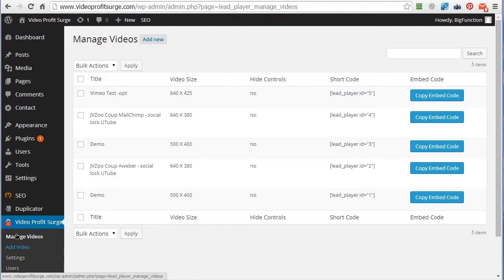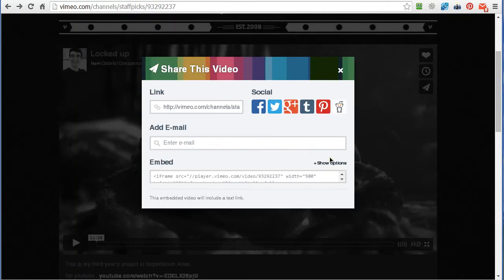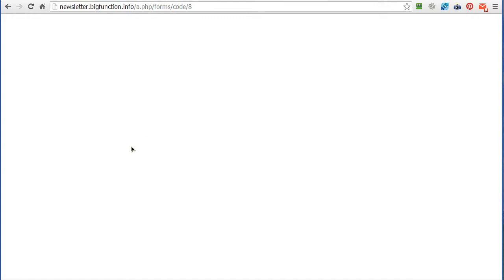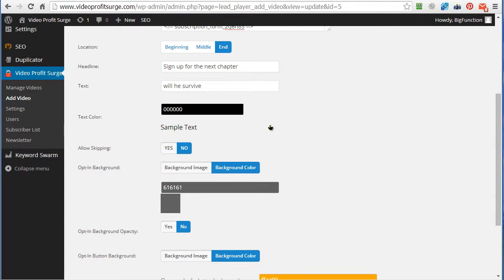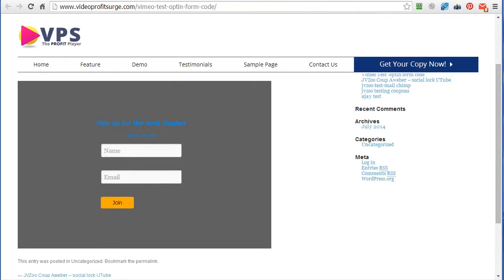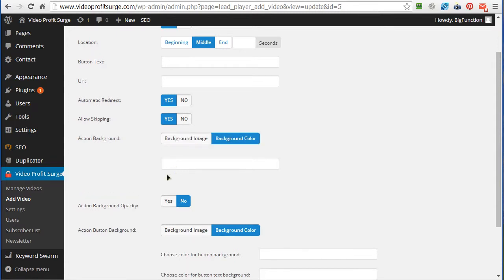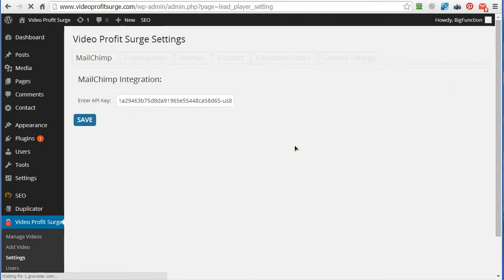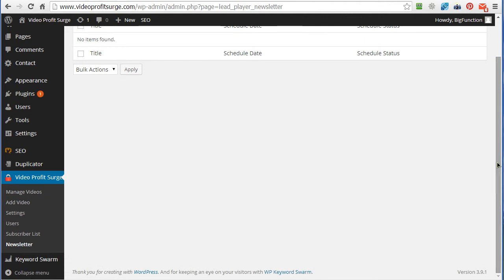Video Profit Surge Complete Overview - Review Of Settings